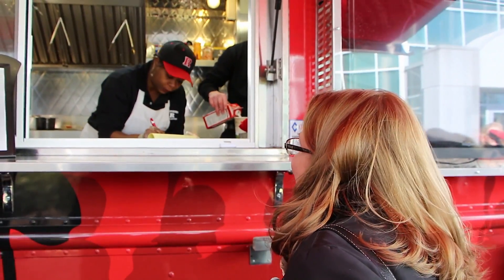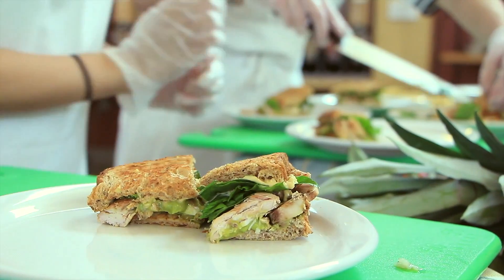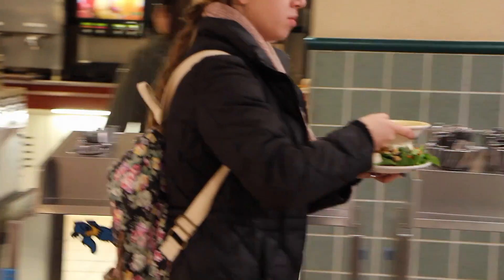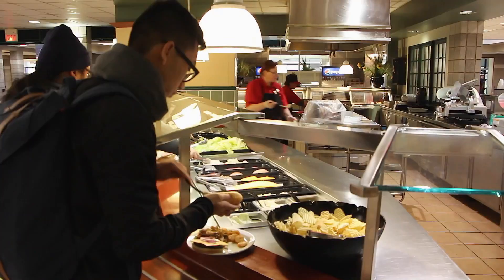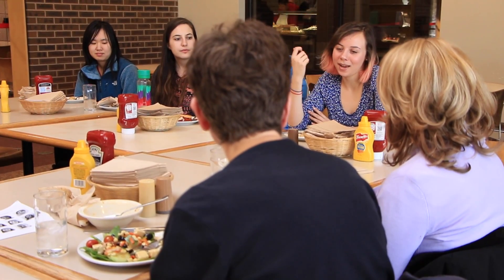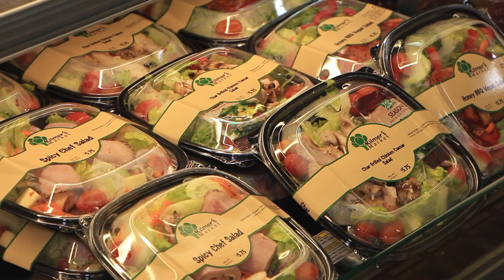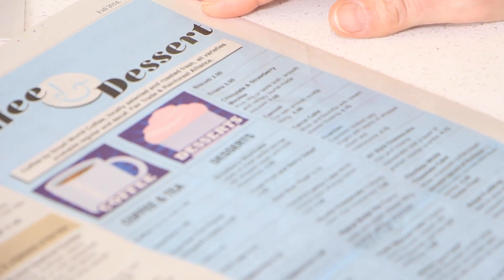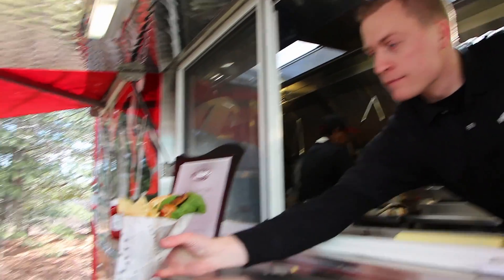Do We Control Our Food Choices?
What makes you choose a salad over a hamburger? Different strategies from packaging to presentation influence our decisions to eat healthy food and junk food alike. Watch our video to learn more about food framing and how it shapes our diets. Byrne Seminars at Rutgers University